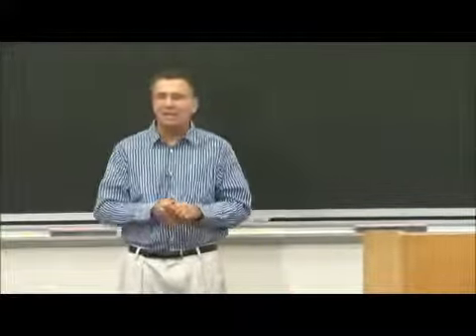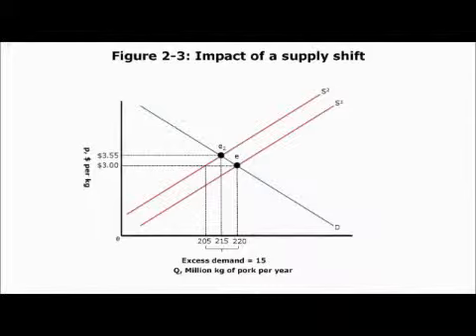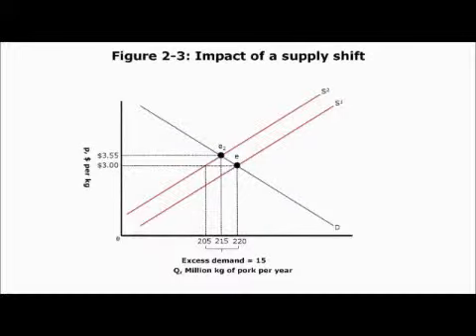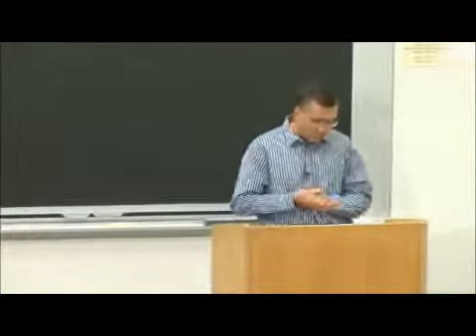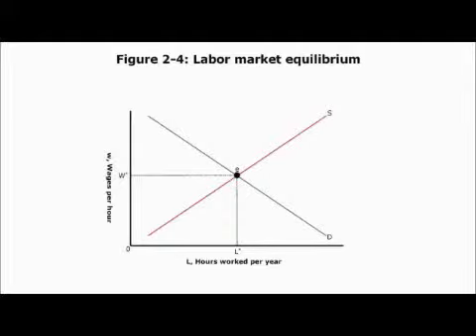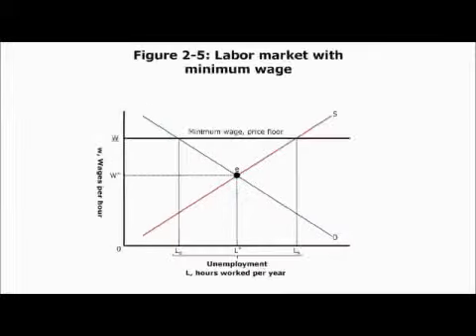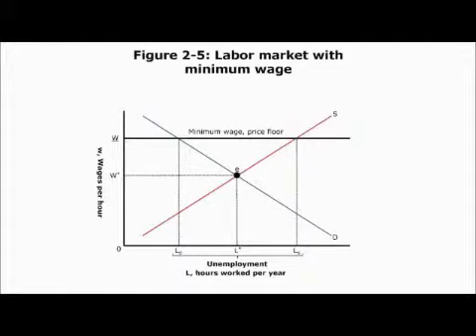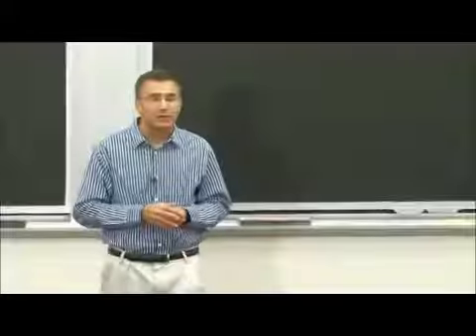MIT II #2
Education